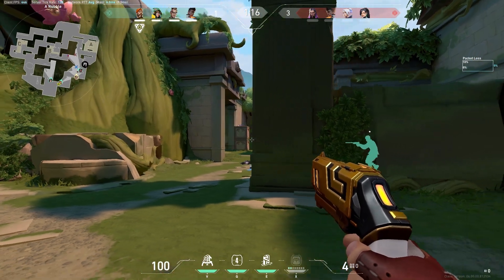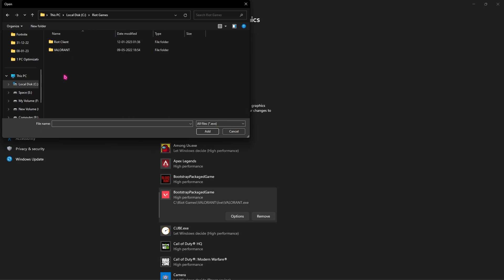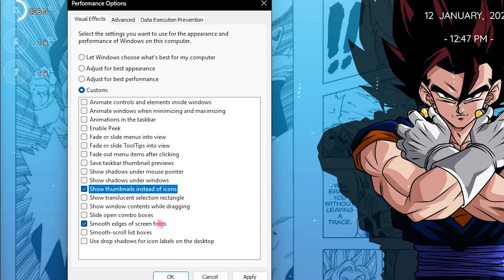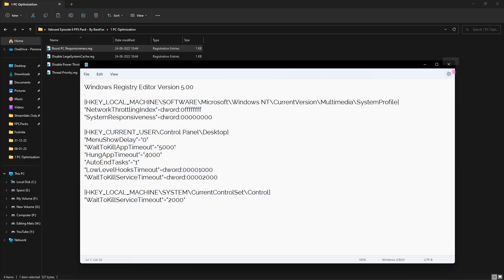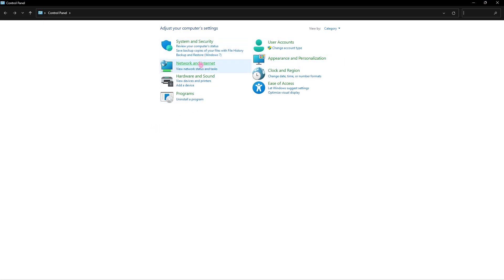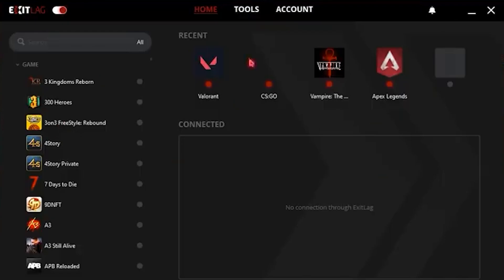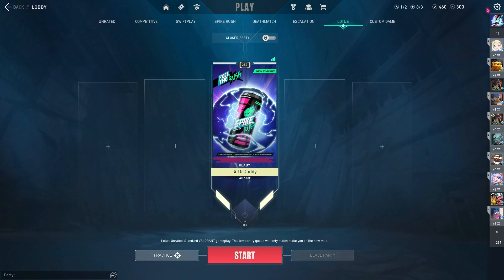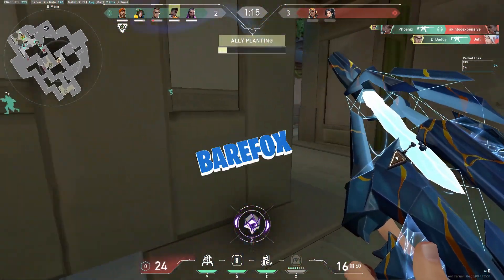Valorant Episode 6: Best Settings for MAX FPS!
Valorant EP6 Act I: Best Settings for MAX FPS!

2024 How to Speed Up Computer Performance in Windows 11/10/8/7, For Max FPS!

▬▬▬▬▬▬▬▬▬ஜ۩۞۩ஜ▬▬▬▬▬▬▬▬▬
▬▬▬▬▬▬▬▬▬ஜ۩۞۩ஜ▬▬▬▬▬▬▬▬▬

🔽 Download Links 🔽

🔽 Timestamps🔽
00:00 - Amazing Intro
00:31 - Essential Windows Settings
01:44 - System Configuration
02:15 - De-Animate Windows
03:00 - Create a Restore Point
03:36 - Valorant E6 FPS Pack
05:35 - Network Fixing Settings
06:56 - ExitLag (Must Download)
08:35 - Best In-Game Settings
09:49 - Amazing Outro